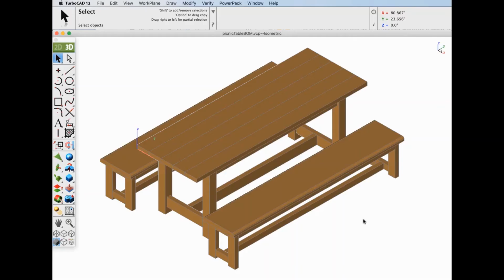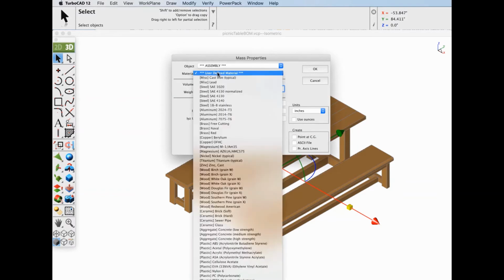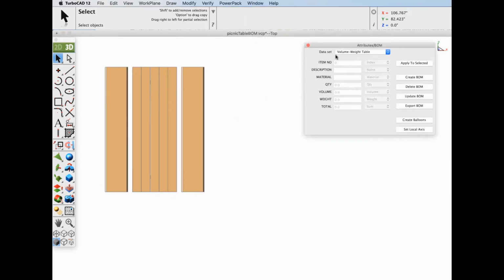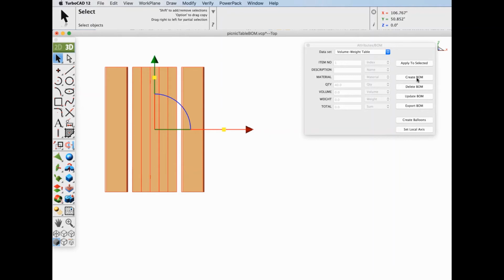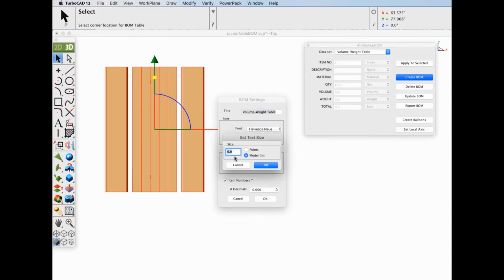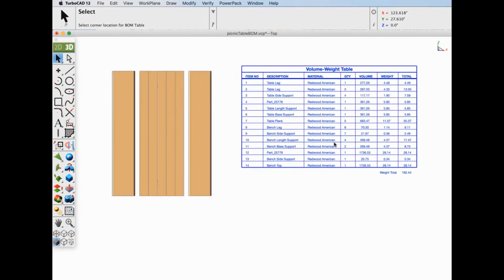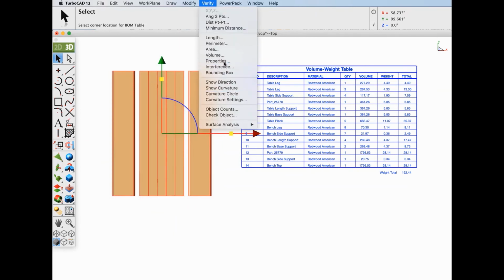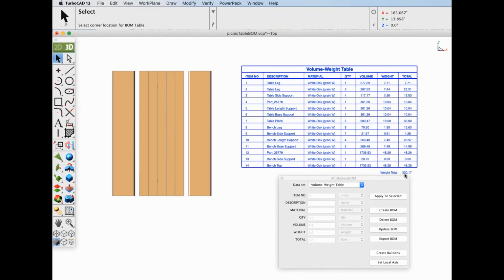TurboCAD Mac v12 New Feature Tutorial: Weight and Volume Tables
Whether you’re designing an aircraft, automobile, or picnic table, weight is key control parameter in a design. V12 introduces a new Bill of Material(BOM) attribute specific for creating a summed weight table. Creating a weight table is based on the designer assigning a material using the Verify : Properties dialog box followed up by applying a weight attribute. With just these two steps, designers can create an accurate Weight table used to explore impacts of material types on design weights.

for more tutorials, presentations, upgrades & online training.